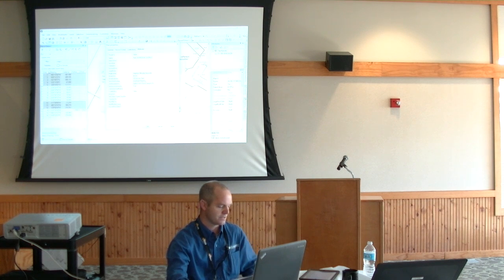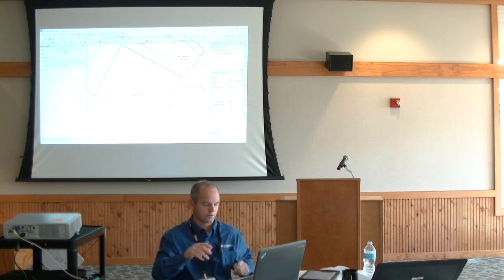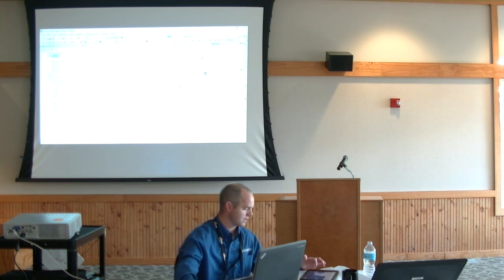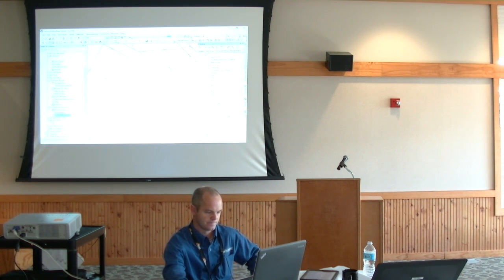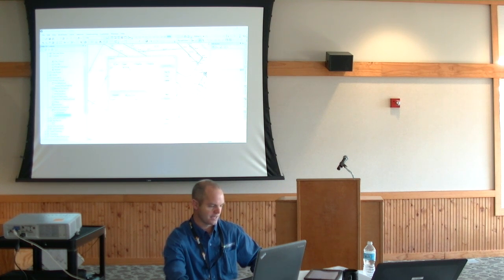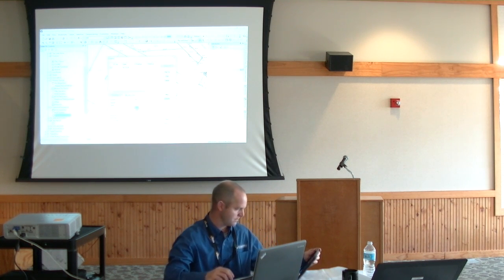Parcel Fabric: Stitching It All Together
This presentation will cover various parcel fabric editing techniques including a few “back end” workarounds that forego the standard work flows. Topics to be covered include importing and utilizing control points, constructing from parent parcels, and joining and rejoining parcels.